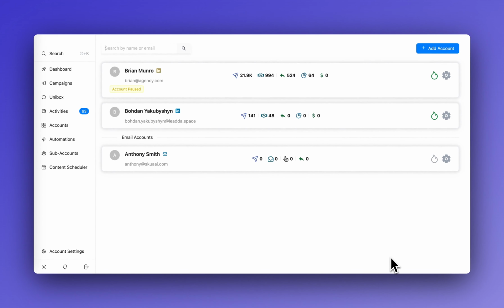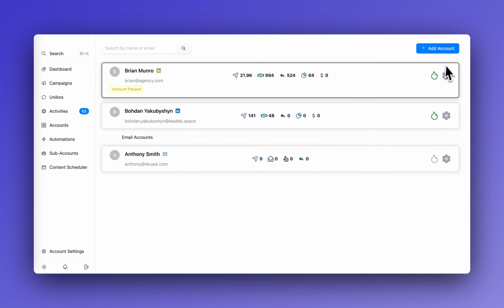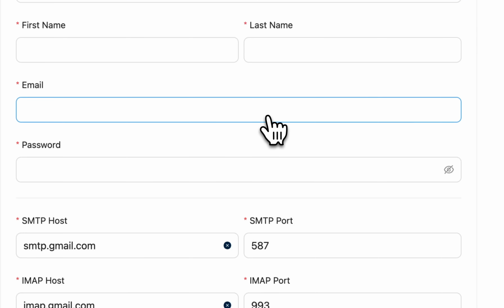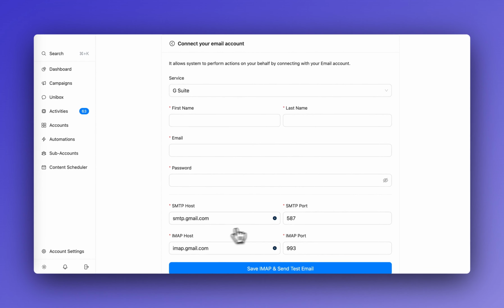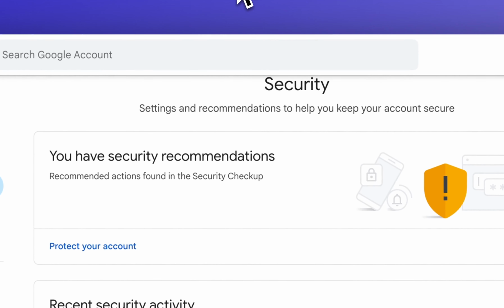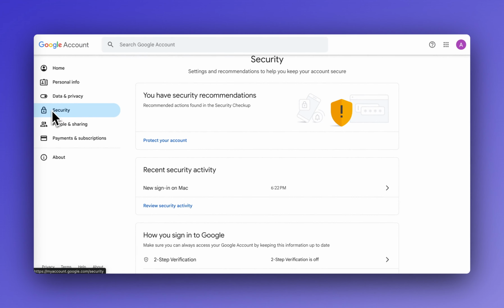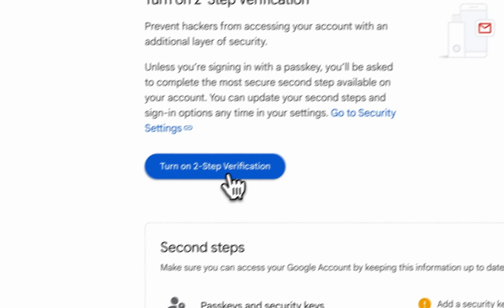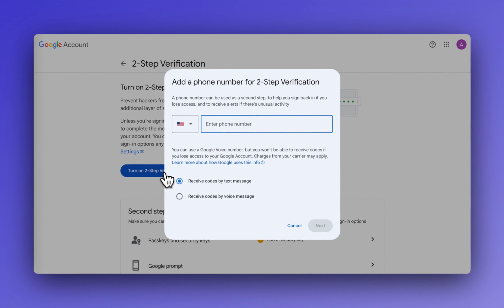Easily Connect Your G-Suite Account | Linkedcamp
Follow our simple tutorial to connect your G-Suite account to Linkedcamp. Integrate seamlessly and start doing cold email outreach more effectively.